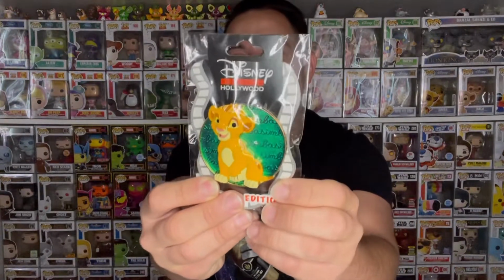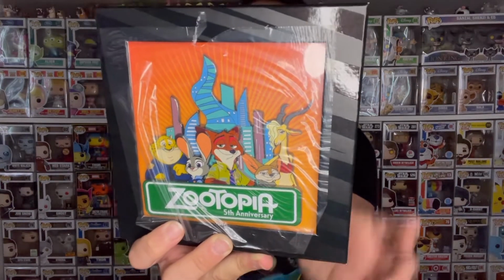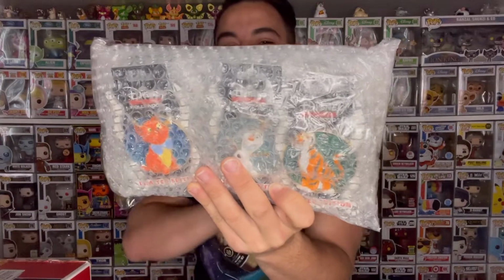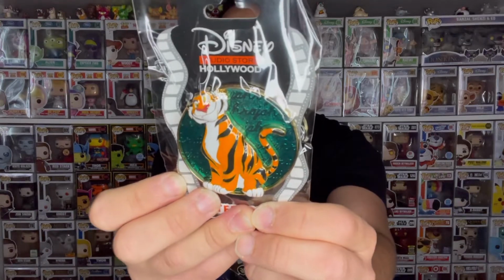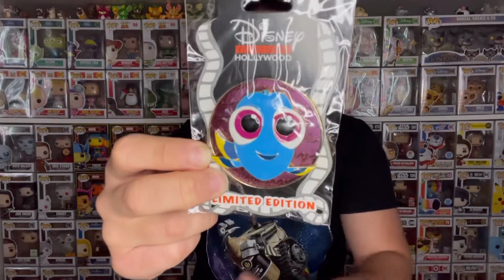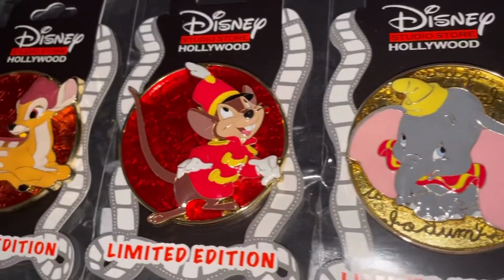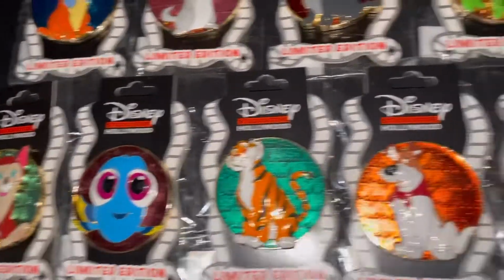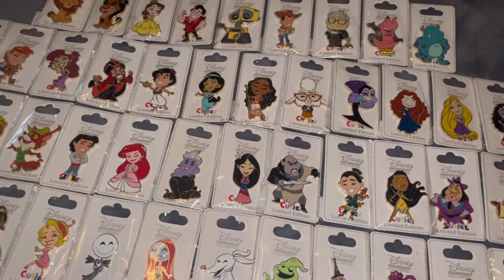Complete Cursive Cuties Disney Pin Collection | Disney Studio Store Hollywood!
whatsPOPpin youtube, welcome back to another video! In today’s video I’ll be sharing one of my personal favorite disney pin sets! This series was released from my favorite store for disney pins, the Disney Studio Store in Hollywood!

I think it’s easily one of the most beautiful sets to release and I love the design and color choices on them. They are very vibrant and just like in the series name, they are absolutely CUTE! What do you think of this set? Which one was your favorite? Who should they make next?!?